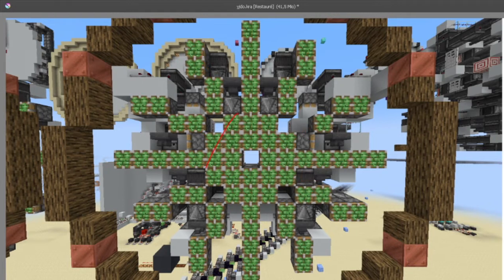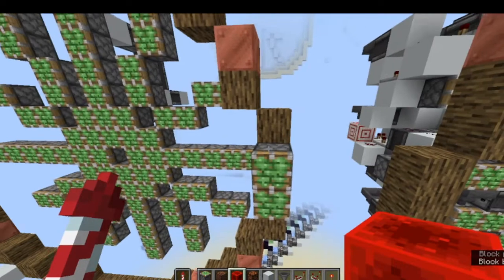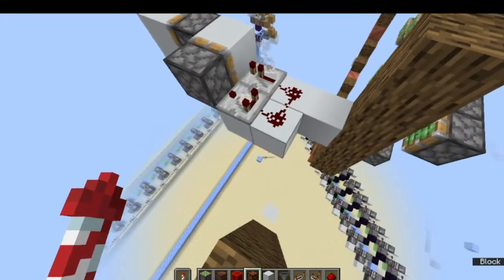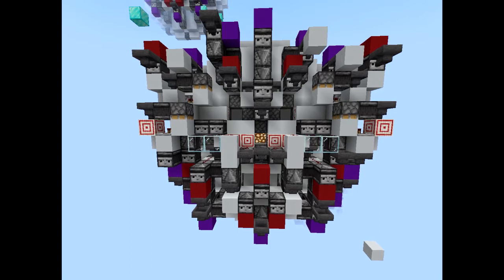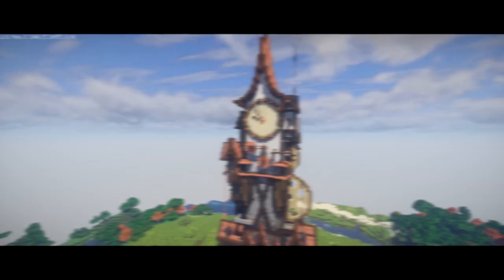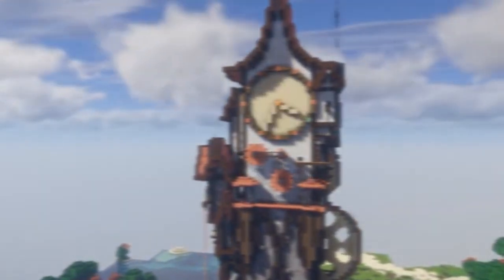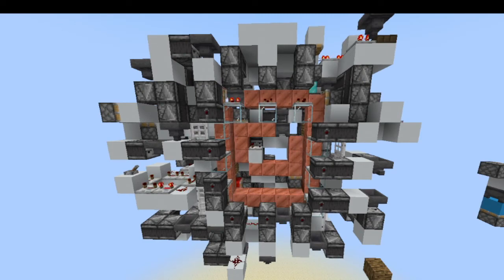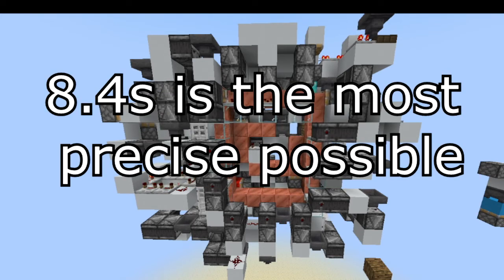How I made a clock in minecraft